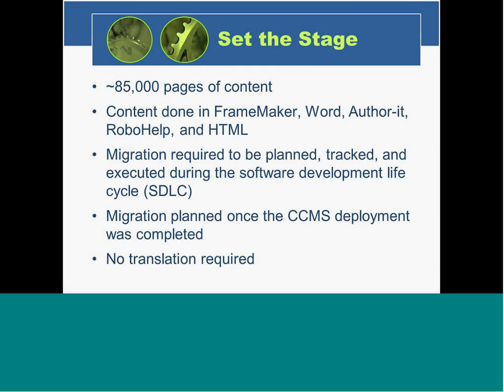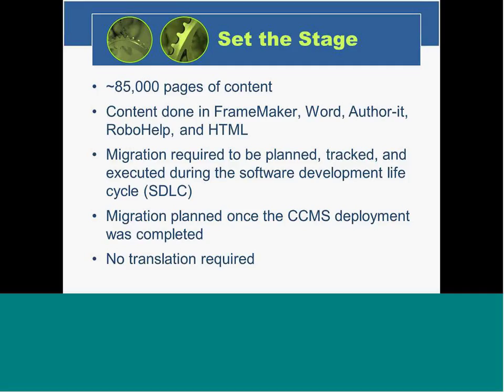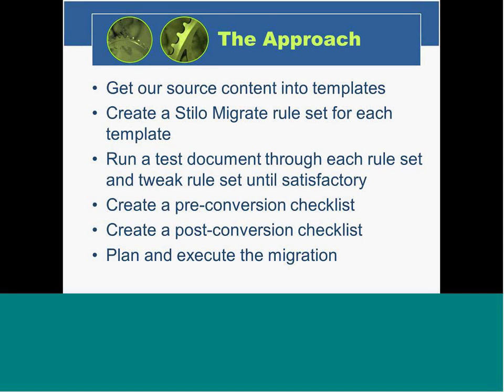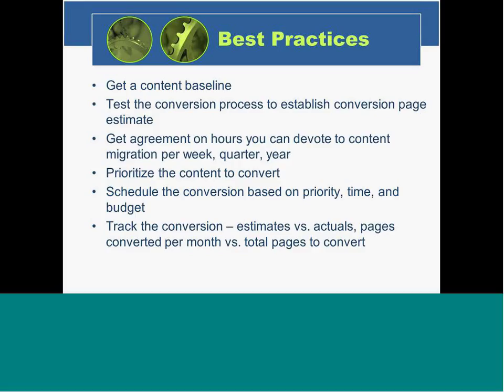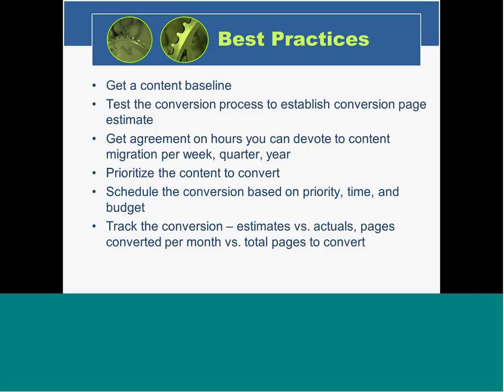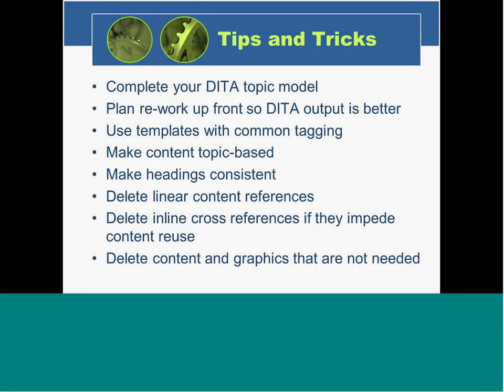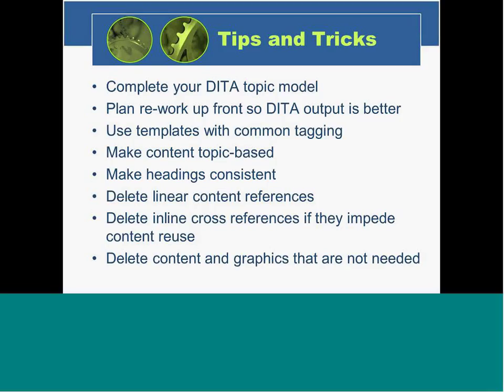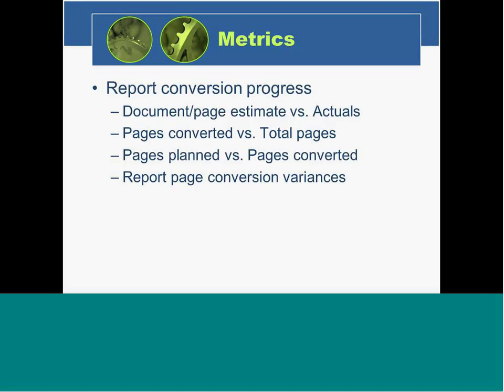Stilo DITA Knowledge Series: Converting legacy content to DITA – it’s not rocket science!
Presented by Pam Noreault, ACI Worldwide

One of the perceived hurdles to implementing DITA is the seemingly painstaking process of converting your legacy content to the DITA standard. However, content conversion doesn’t have to be that difficult.

In this Stilo DITA Knowledge Series webinar, Pamela Noreault from ACI Worldwide, the market leader in banking and payments software products, presented a first-hand look at how ACI has approached the issue of content conversion as an integral part of their DITA implementation project, providing insightful tips, tricks and best practices.  The aim was that you come away with a better understanding of what it takes to convert content to DITA and the realization that it really isn’t rocket science!

Benefit from Pam’s 20+ years in managing content conversion projects.